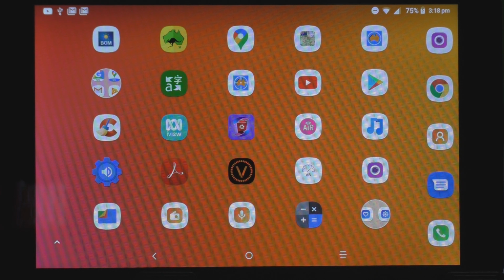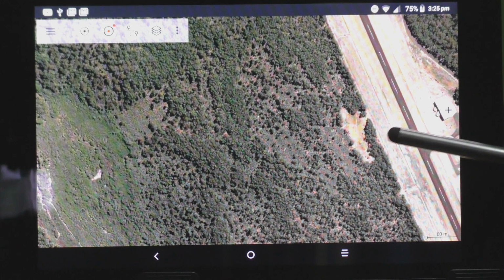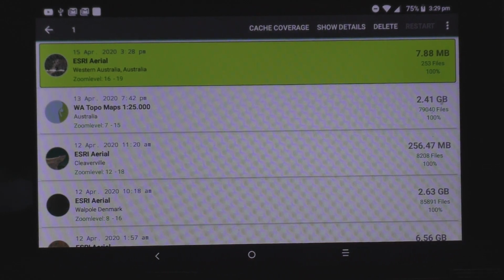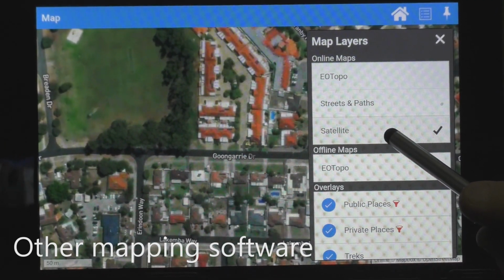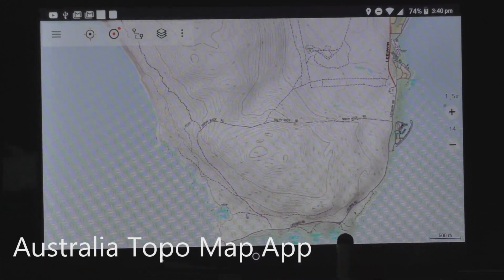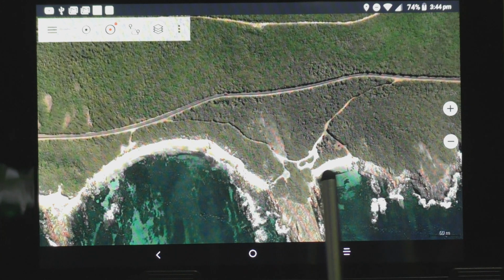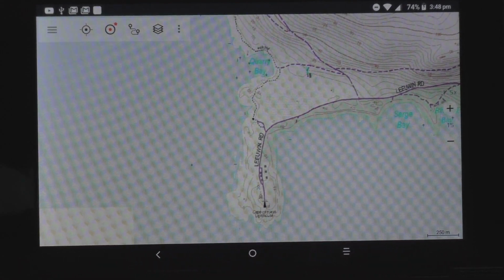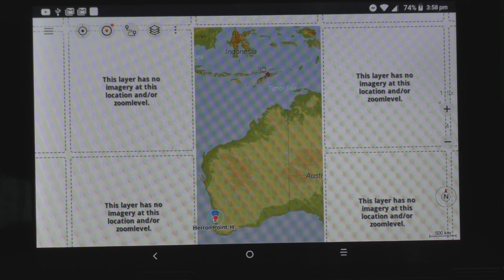Offline Mapping With Satellite View - Australia Topo Maps App.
For a long time we have wanted something with good maps and also the ability to see a satellite view similar to Google Earth - offline. We think we may have found what we have been searching for.